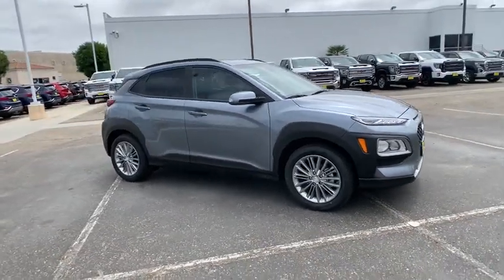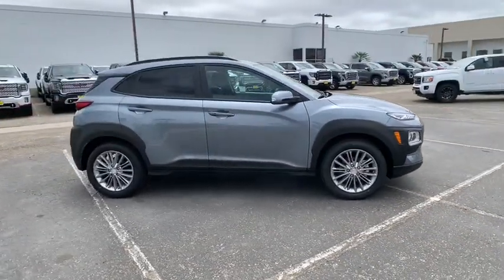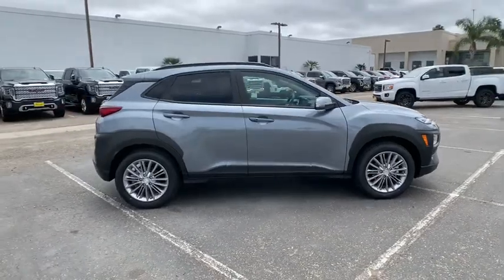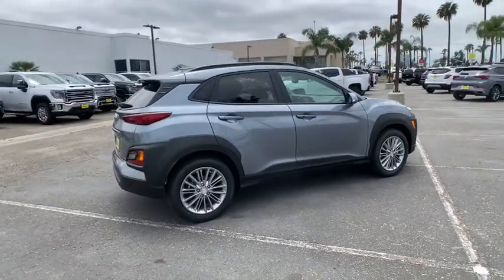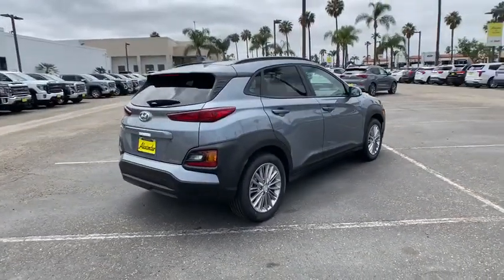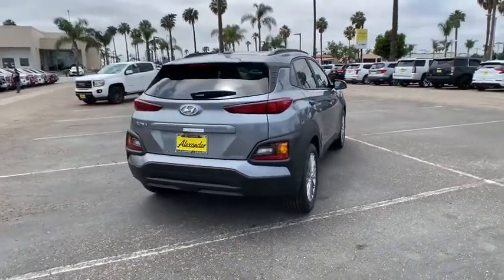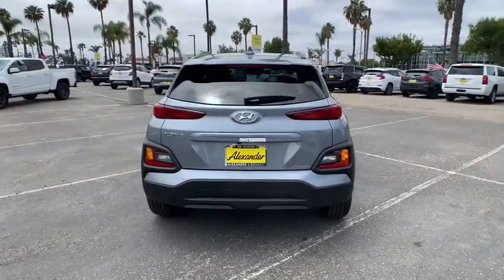2020 Hyundai Kona Oxnard, Thousand Oaks, Santa Barbara, Ventura, Camarillo, CA LU547927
Sonic Silver New 2020 Hyundai Kona available in Oxnard, California at Alexander Hyundai of Oxnard. Servicing the Thousand Oaks, Santa Barbara, Ventura, Camarillo, CA area.
2020 Hyundai Kona SEL Plus - Stock#: LU547927 - VIN#: KM8K62AA1LU547927

Sonic Silver 2020 Hyundai Kona SEL Plus FWD 6-Speed Automatic with Shiftronic I4 27/33 City/Highway MPGbrbrAwards:br  * 2020 KBB.com 10 Coolest New Cars Under $20,000   * 2020 KBB.com Best Buy AwardsbrbrBig Discounts, Big Inventory, Big Savings - Alexander of Oxnard! Sale Price may include Factory incentives, see dealer for details and additional incentives. Sale Price does not include Fees, Taxes, License or Title Fees.